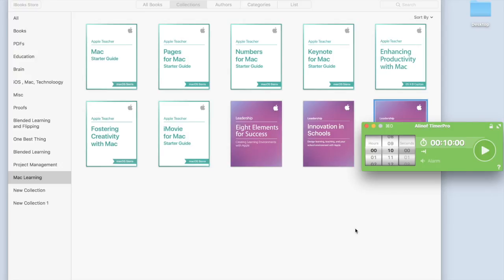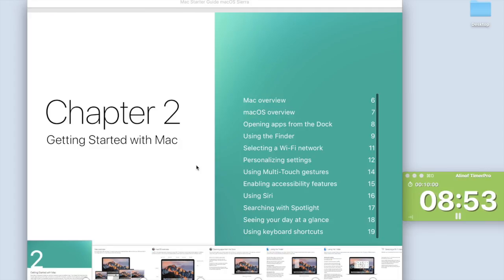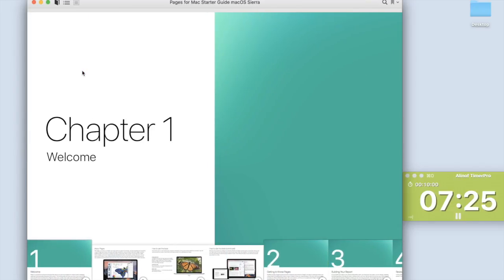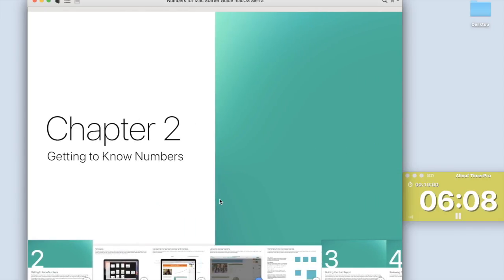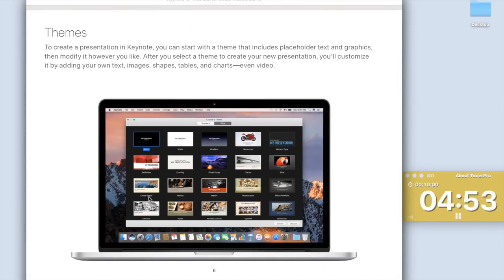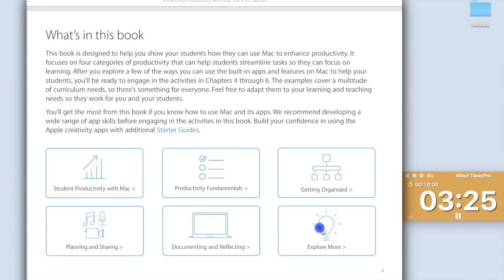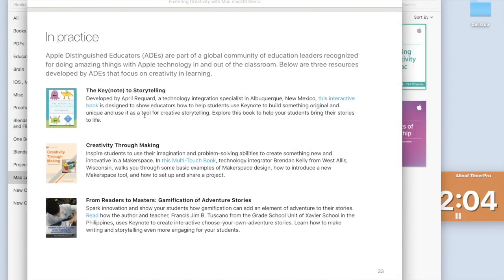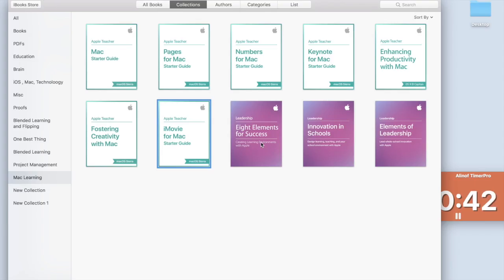10 in 10 Mac Books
10 Books in iBooks that will help you get started with your Mac and the Apple environment in your classroom. All books are available free on iBooks and in the iBookstore.